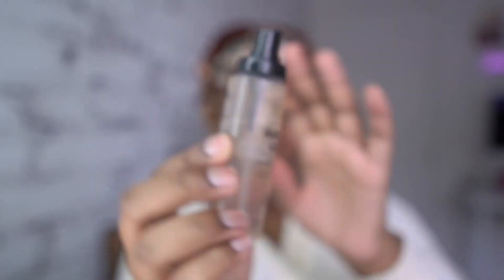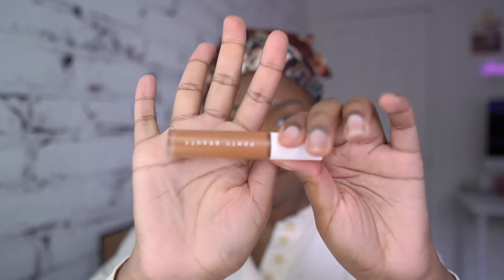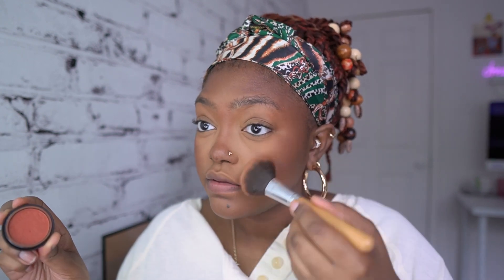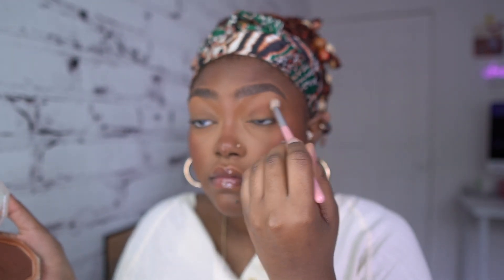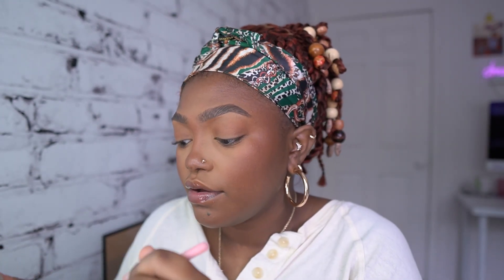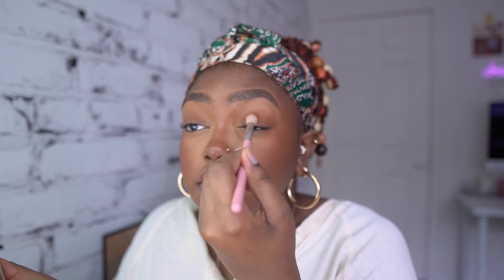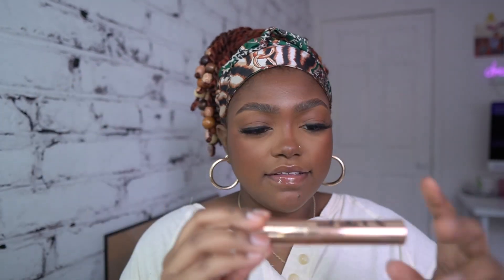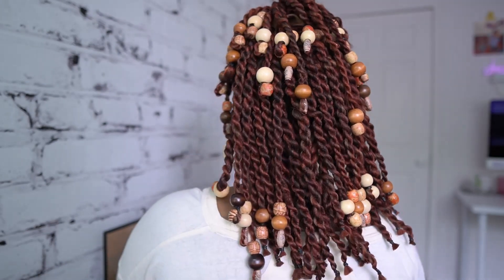GRWM ✨ new hair, updated brow routine, press on nails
hey y'all!
I hope y'all are doing well!

today we're getting ready and catching up on the week
top im wearing

everything mentioned...

HAIR
hair color - 350, 30, and BURG
beads - Joanns Fabric
edge control

NAILS
@theblingdbrand on IG

✨intro song✨
Mick Jenkins - The Truth (A GREAT SONG... p.s. I slowed it)

✨set up✨
camera: Sony a6100
lens: Sigma 16mm f1.4 or Sony 16-50mm
microphone: Movo VXR10